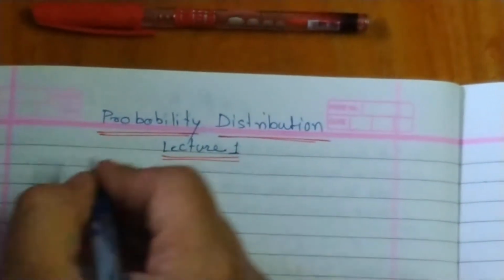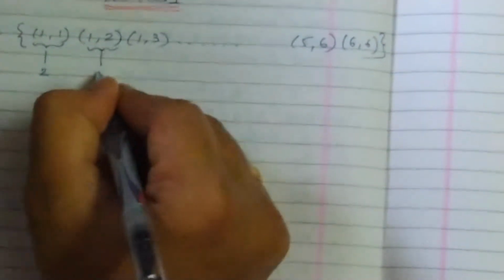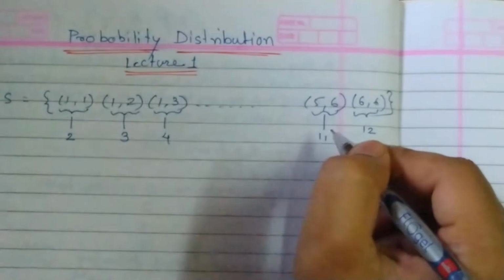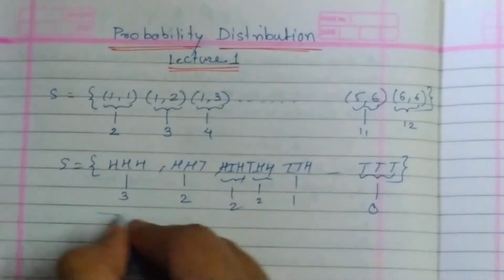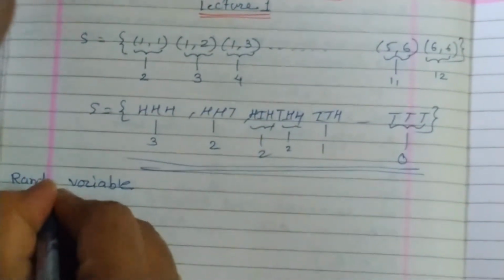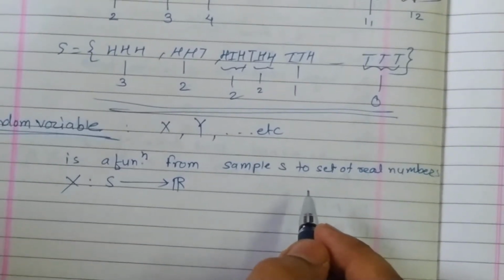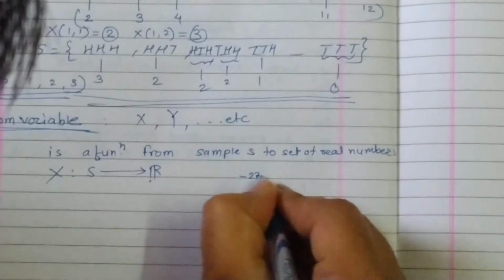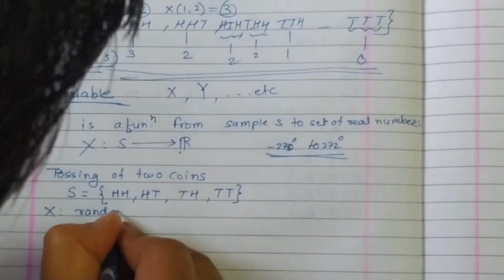Probability Distribution Lecture 1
This video is on topic Random Variable